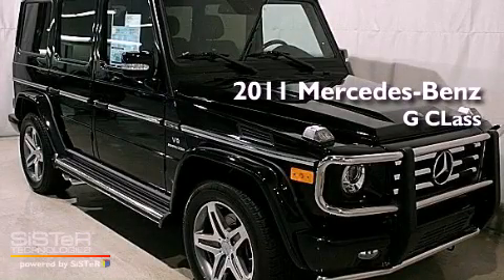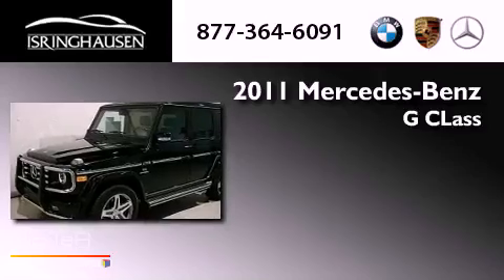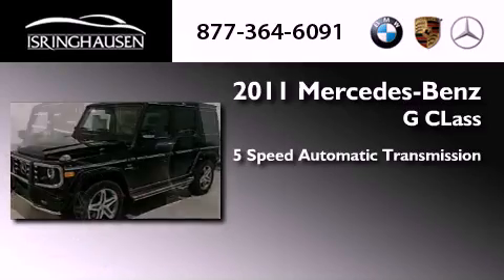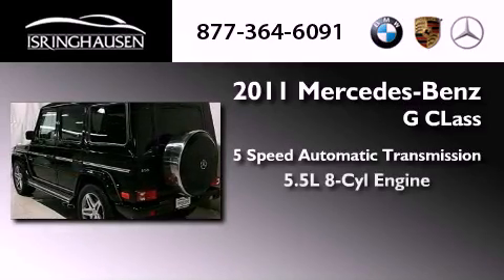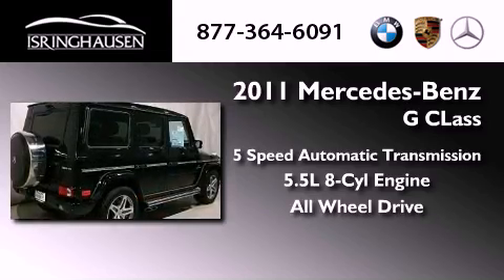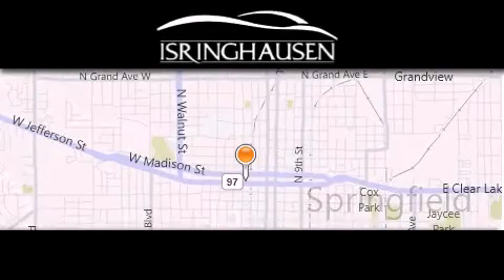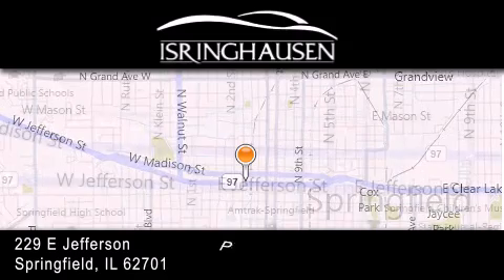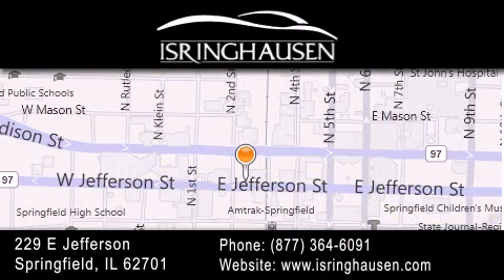2011 Mercedes-Benz 5.5L AMG 4MATIC Springfield IL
Year : 2011
 Make : Mercedes-Benz
 Model : 5.5L
 Engine : Supercharged Gas V8 5.5L/332
 Trans . : Automatic
 Exterior : Black

 Interior : Black
 Stock : 192981

 2011 Mercedes-Benz 5.5L AMG 4MATIC Springfield IL